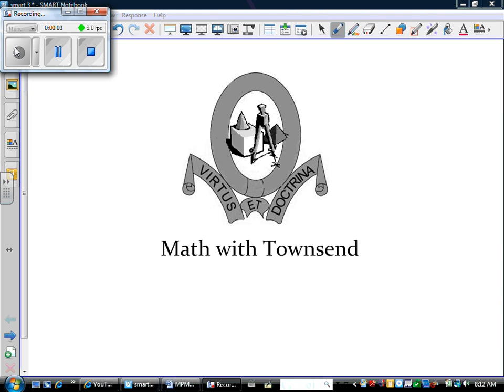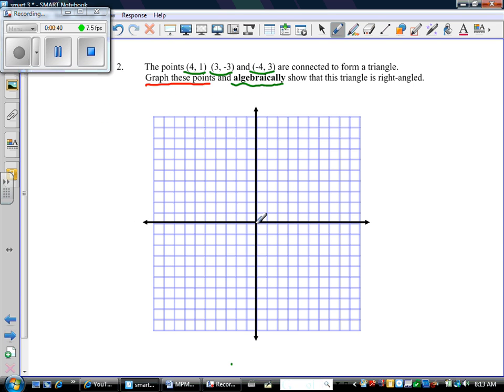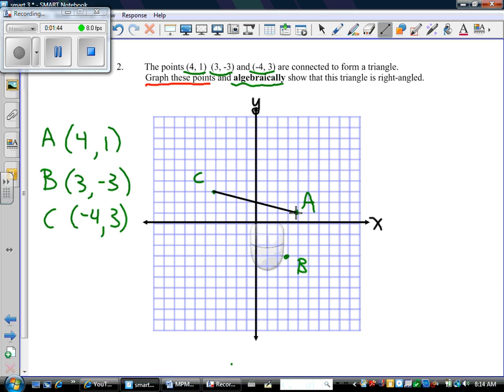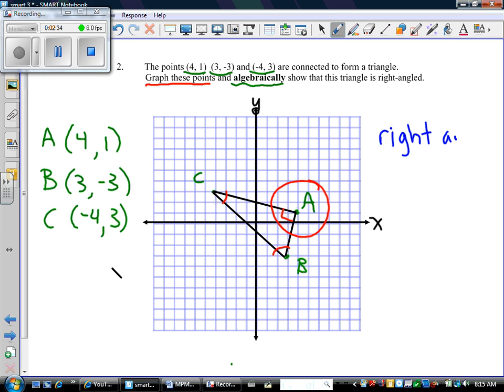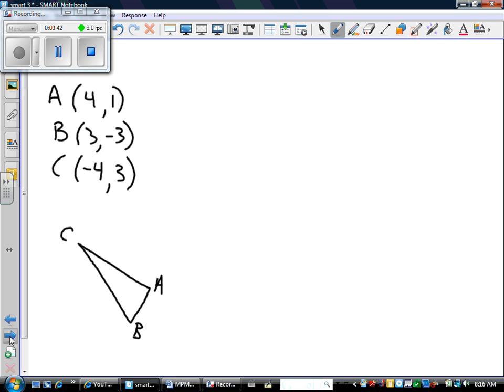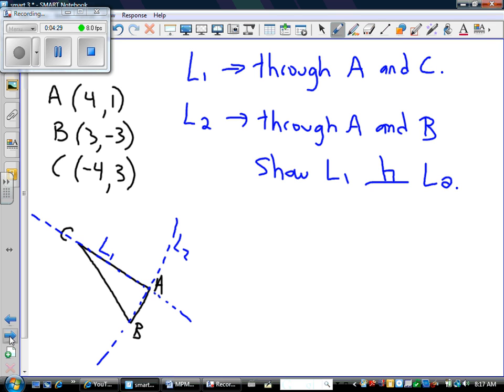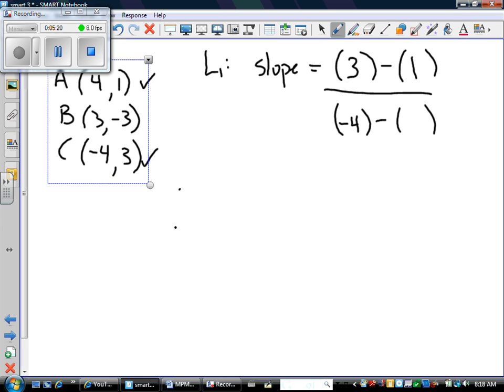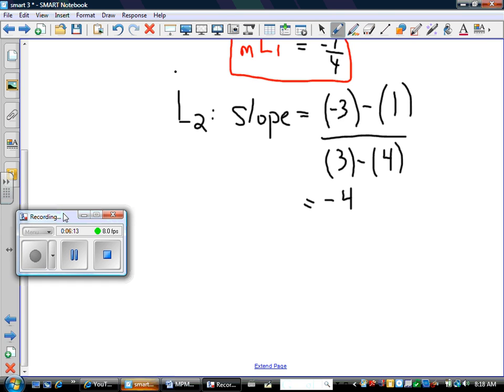MPM1D Summative Questions 3